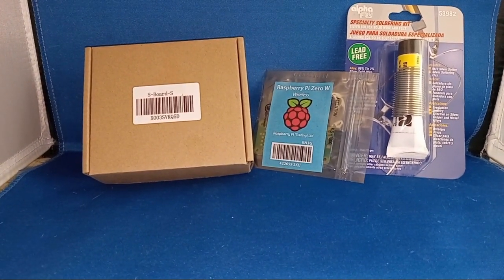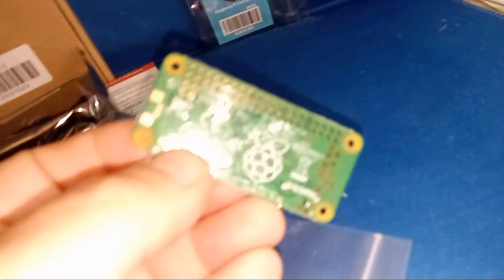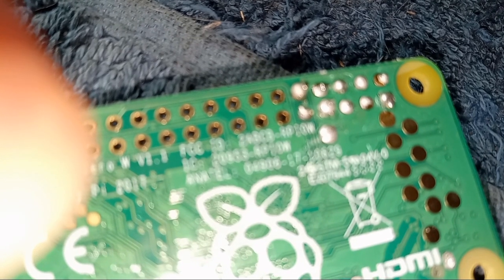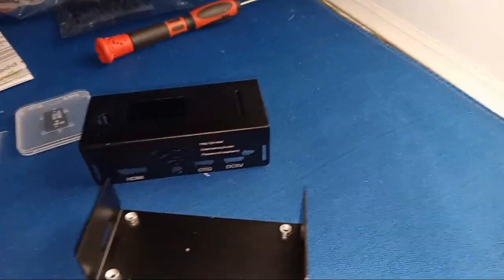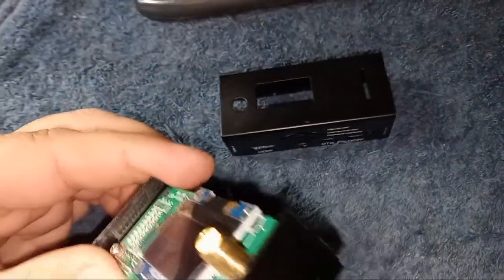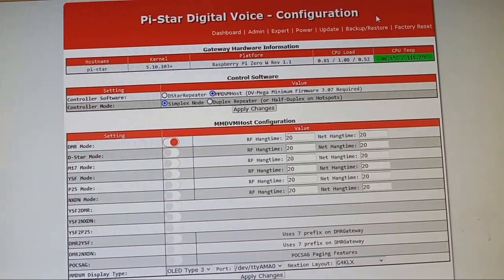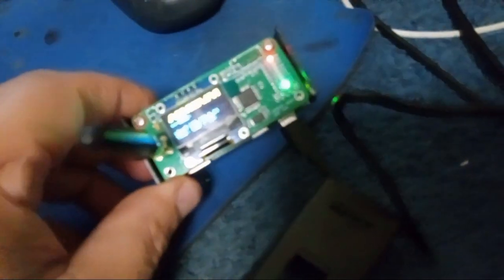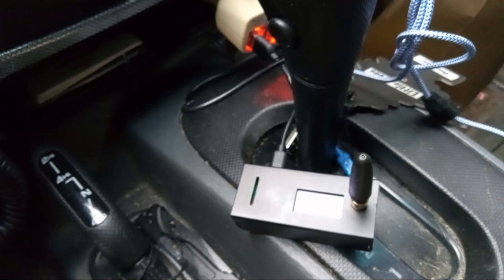Building a PiStar Hotspot MMDVM Kit from Scratch, Setup and Actual Use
Please visit our amazon store simplyhamradi-20 to purchase this product: